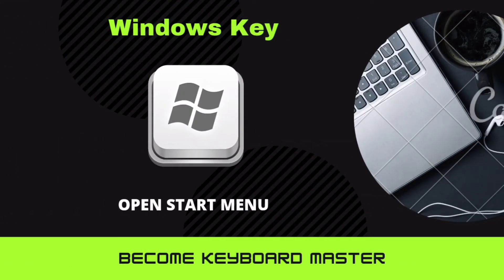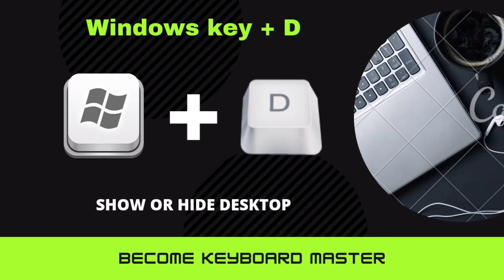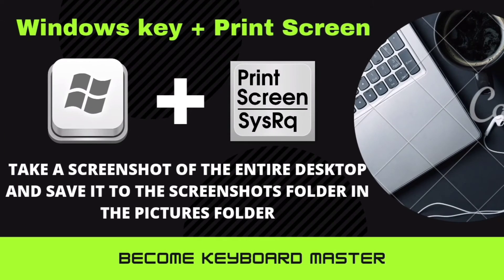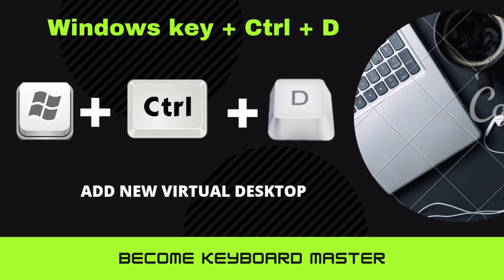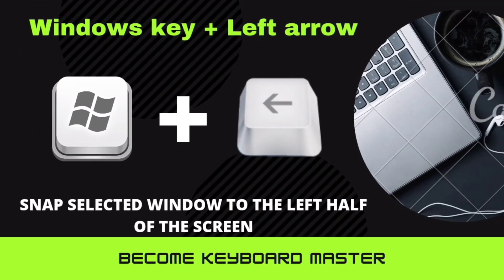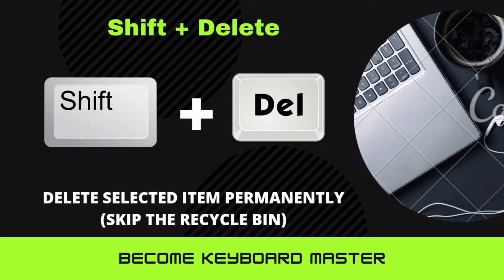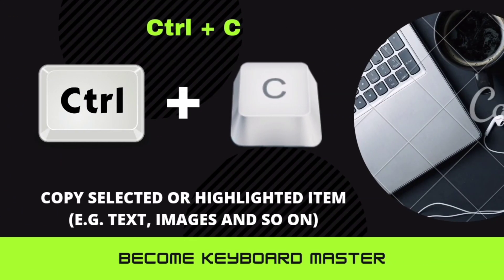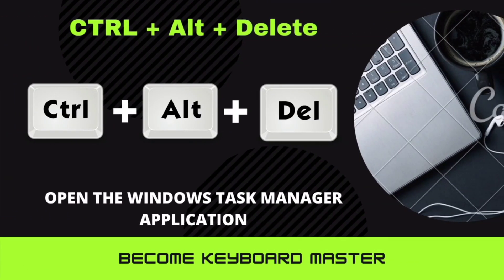Learn Keyboard Shortcuts | Shortcut Keys For Windows 10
Learn Keyboard Shortcuts and become keyboard master.

Shortcut Keys For Windows 10.

If you work on computers, then this video is for you. It will increase your productivity by 10 times and save your time!

Today, I am going to tell you some most helpful keyboard shortcuts to navigate and operate the desktop and apps.

Keyboard Shortcuts
Keyboard Shortcuts for Windows 10
Basic keyboard shortcuts
Basic shortcut keys

Video by Michelangelo Buonarroti from Pexels